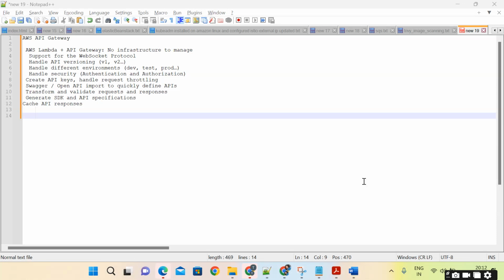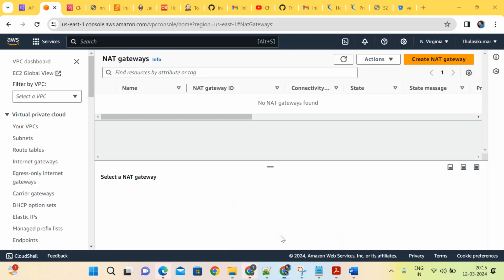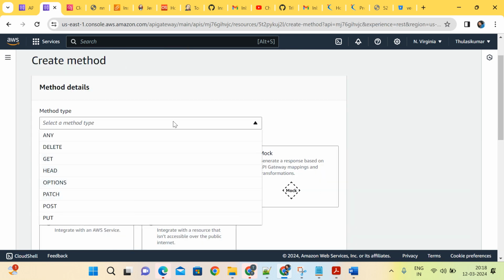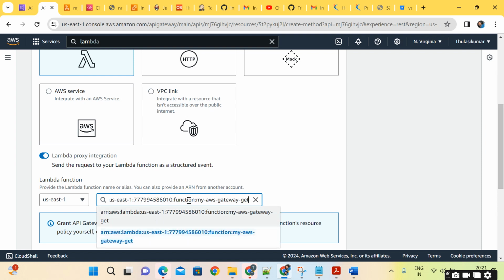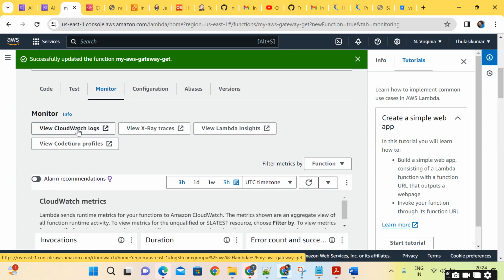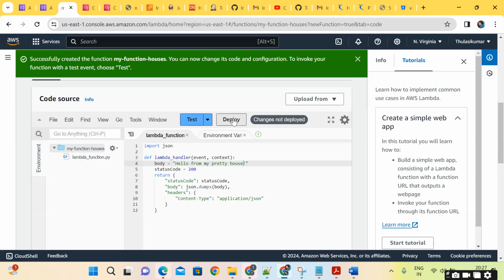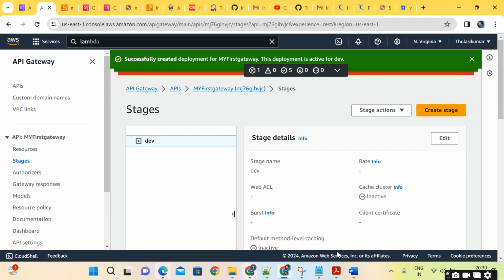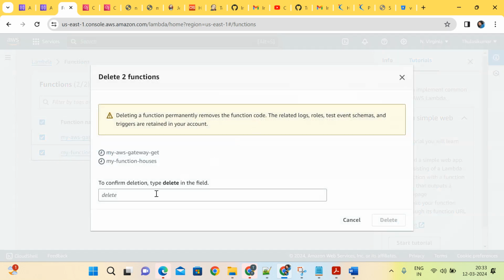Building a Serverless REST API with AWS Gateway to Python and AWS Lambda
import json

def lambda_handler(event, context):
    body = "Hello from Lambda!"
    statusCode = 200
    return {
        "statusCode": statusCode,
        "body": json.dumps(body),
        "headers": {
            "Content-Type": "application/json"

 AWS Lambda + API Gateway: No infrastructure to manage
  Support for the WebSocket Protocol
  Handle API versioning (v1, v2…)
  Handle different environments (dev, test, prod…)
  Handle security (Authentication and Authorization)
 Create API keys, handle request throttling
 Swagger / Open API import to quickly define APIs
 Transform and validate requests and responses
 Generate SDK and API specifications
Cache API responses